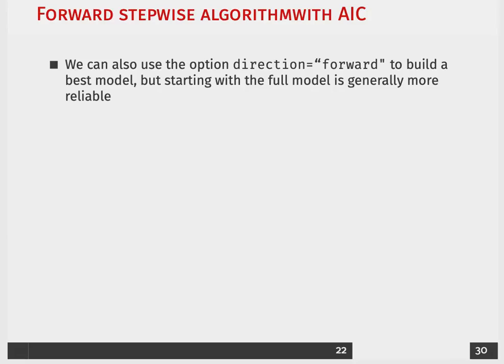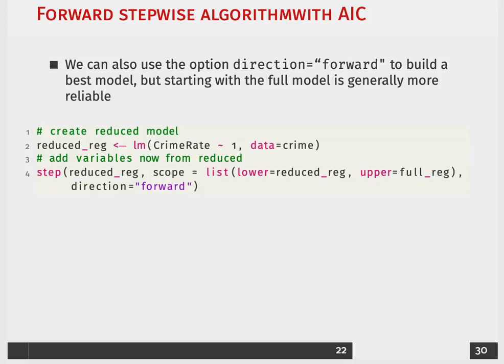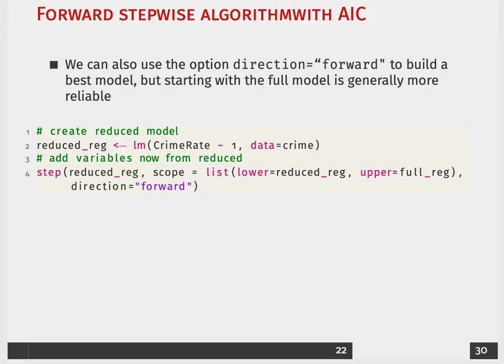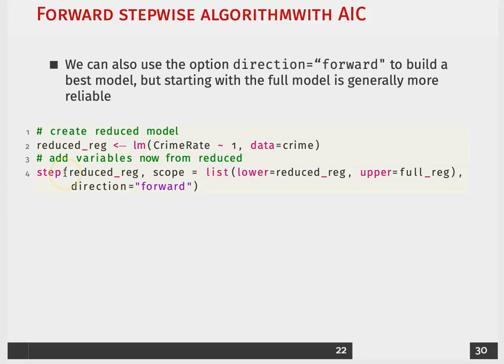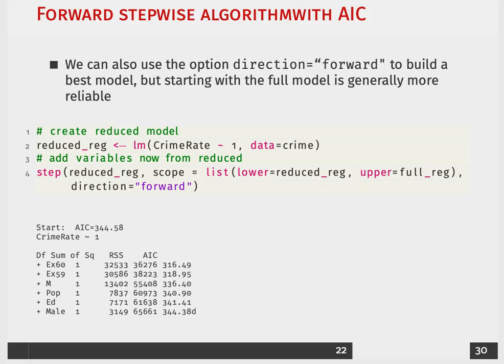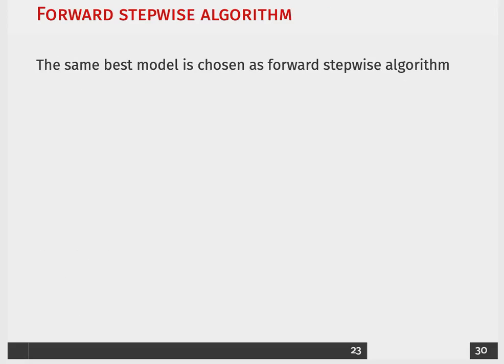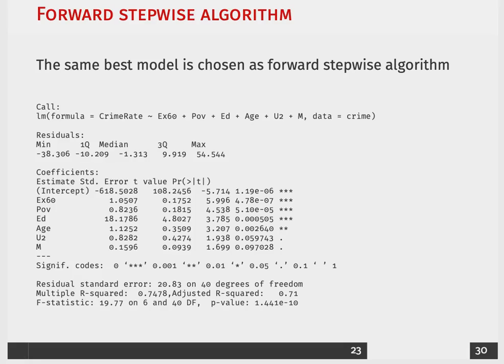Week 7, Lecture 13, Part 5: Example Using Forward Selection